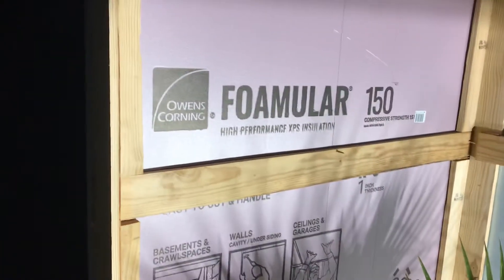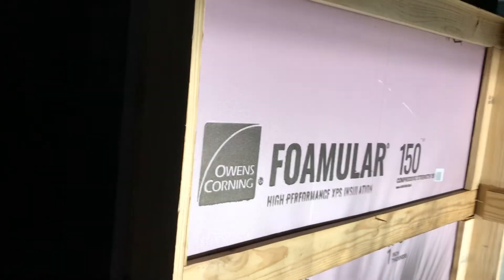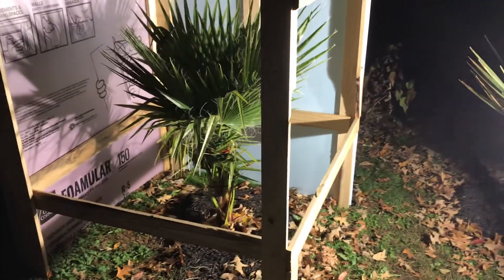Nighttime tropical garden & getting started winter protection for Washingtonia Robusta palm tree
Mexican fan palm winter protection Nov 19, 2021 zone 7a west Kentucky